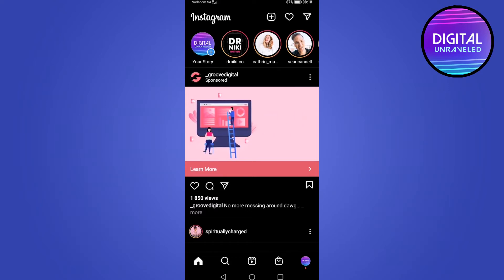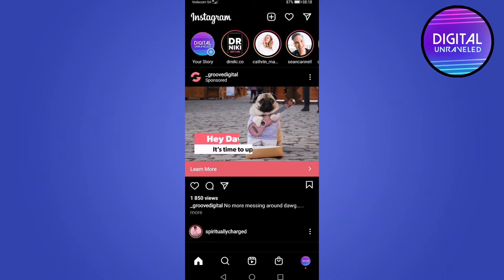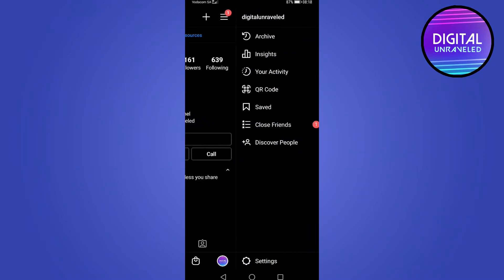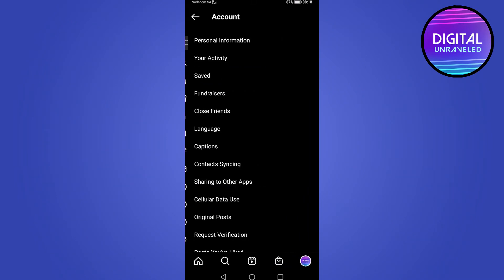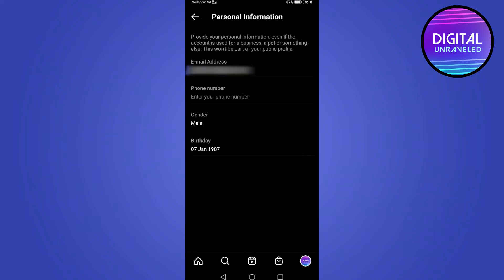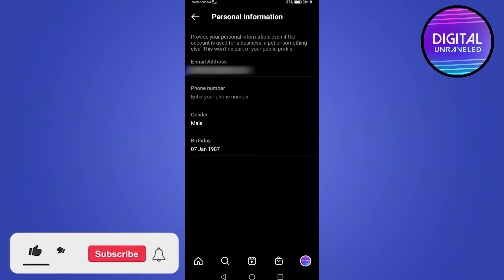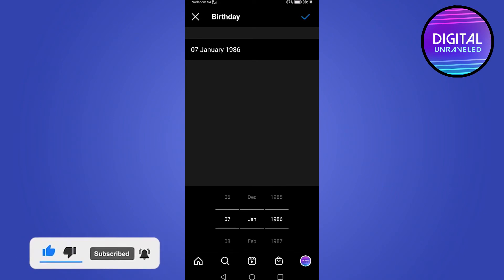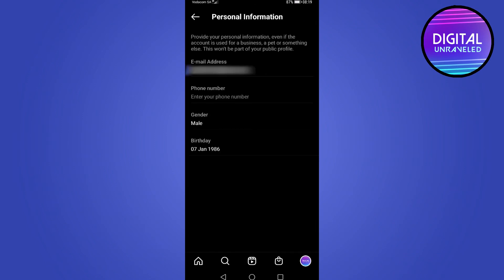How To Change Date Of Birth On Instagram (WITHOUT FACEBOOK)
In this video I will show you how to change date of birth on Instagram (without Facebook). Changing your date of birth on Instagram is really simple and can be done in less than 2 minutes. To learn how to change date of birth on Instagram simply follow the steps in this video.